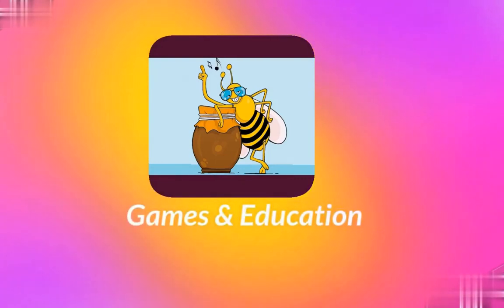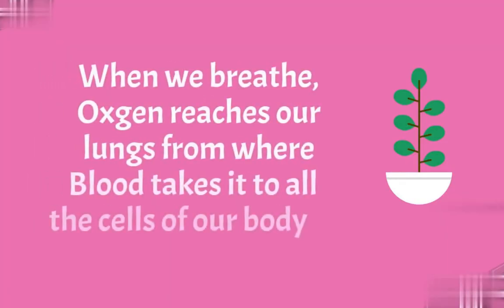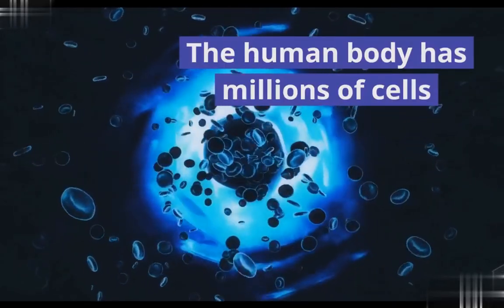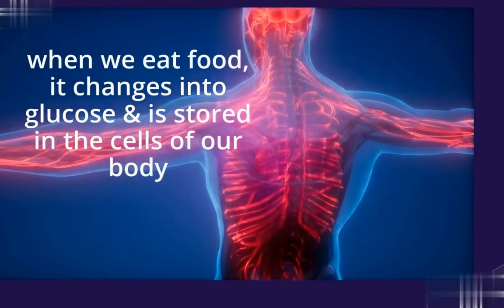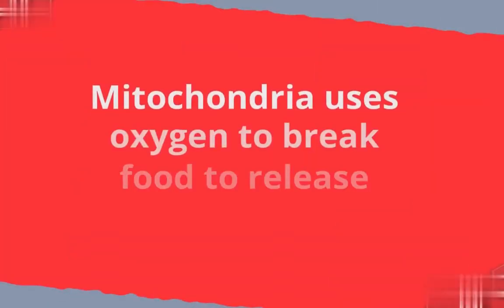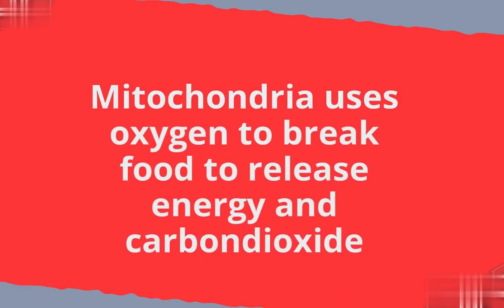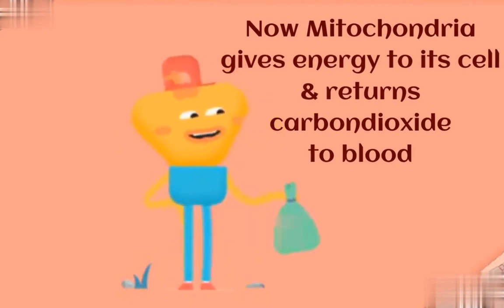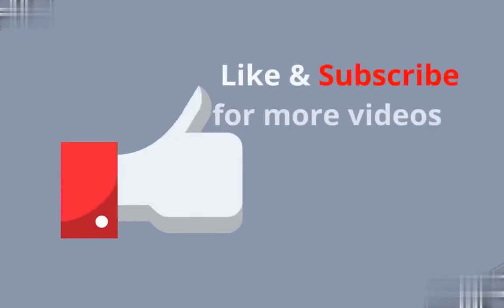Respiration for grade 4 and 5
Respiration is the process in living organisms that produces energy to each cell of their body, with the intake of oxygen and the release of carbon dioxide.